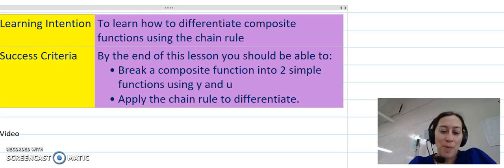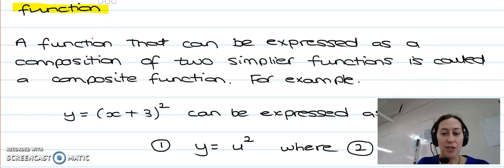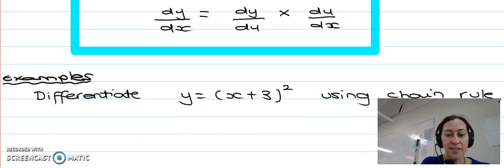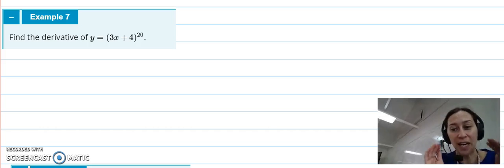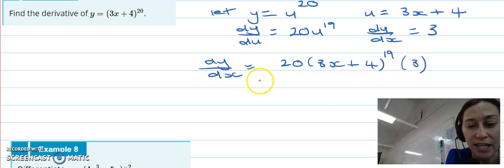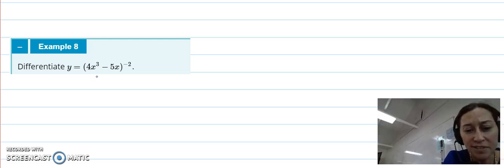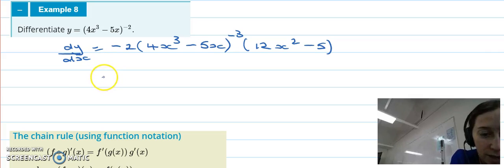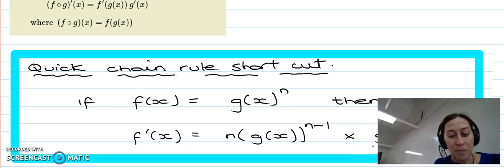Chain Rule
Revision of the using the chain rule to differentiate composite functions.